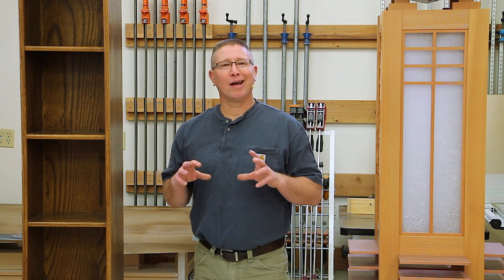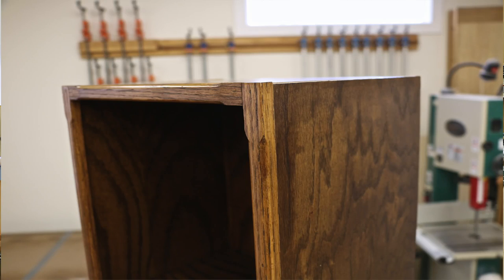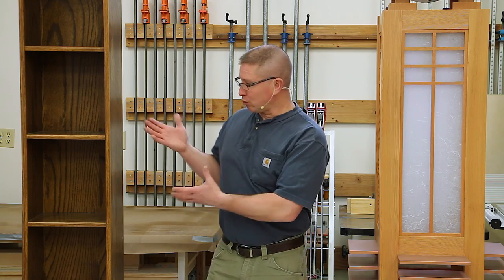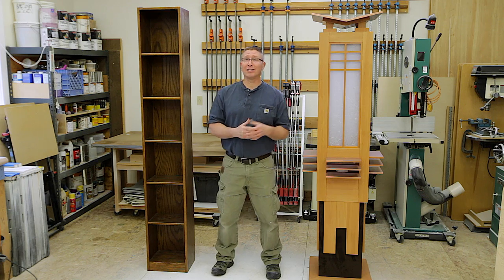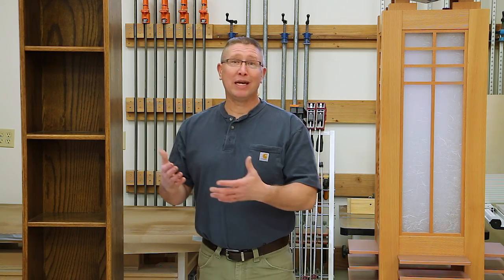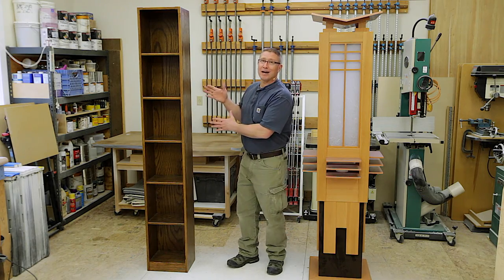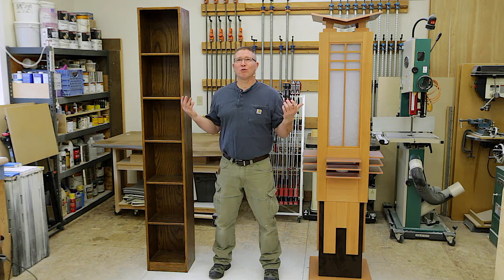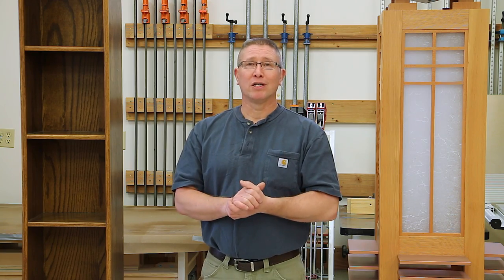Get Woodworking 2015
In this video I share the secret to being a great woodworker for Get Woodworking Week!